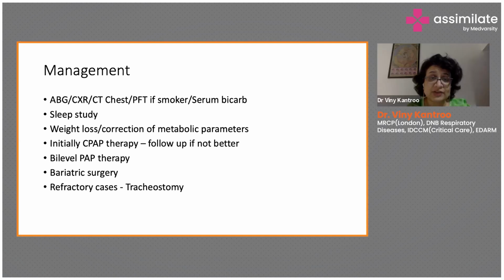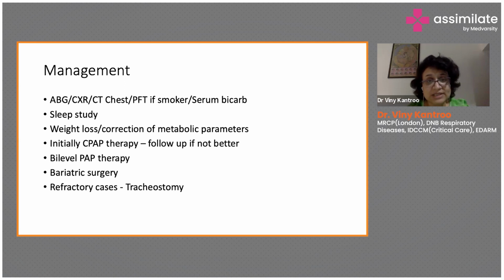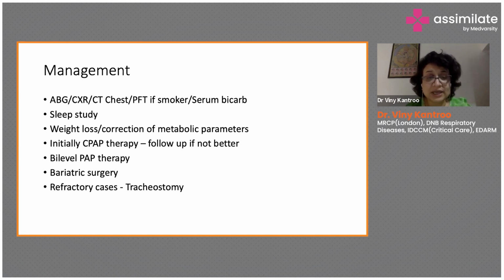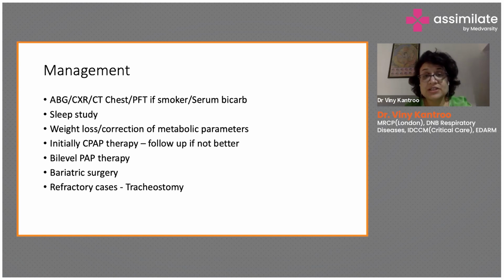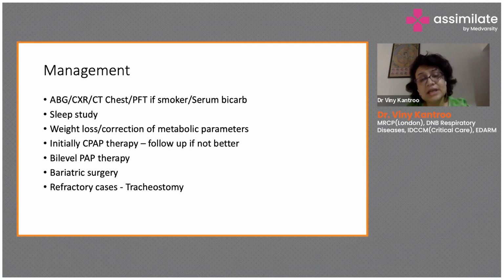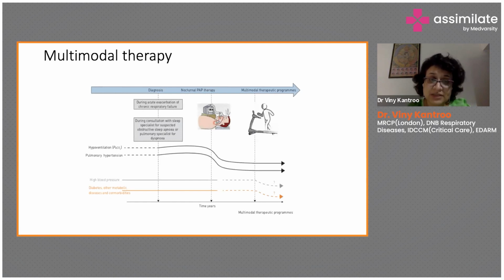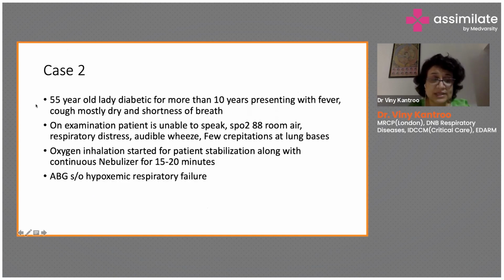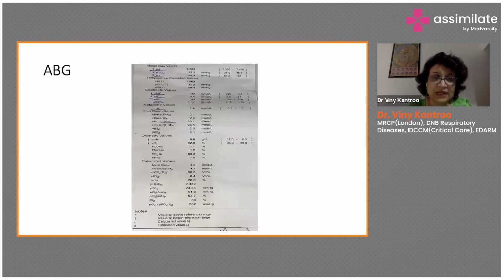Medical Case Discussion: Respiratory Management & Mechanical Ventilation Guidelines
The management of respiratory failure and mechanical ventilation depends on the underlying cause, the severity of the respiratory failure, and individual patient factors. Guidelines recommend that patients with respiratory failure should receive prompt respiratory support to improve oxygenation and reduce the risk of complications. Mechanical ventilation is often necessary for patients with severe respiratory failure, and different modes of ventilation may be used depending on the patient's condition. Lung-protective ventilation strategies are recommended to minimize the risk of lung injury, and sedation and analgesia may be used to improve patient comfort and tolerance of mechanical ventilation. Regular monitoring and adjustment of ventilation parameters are crucial to optimize patient outcomes.

Dr. Viny Kantroo, MRCP(London), DNB Respiratory Diseases, IDCCM(Critical Care), and EDARM discuss management guidelines for respiratory failure and ventilation management.